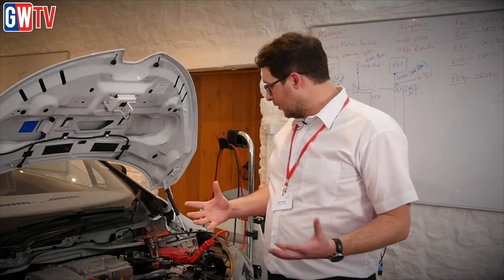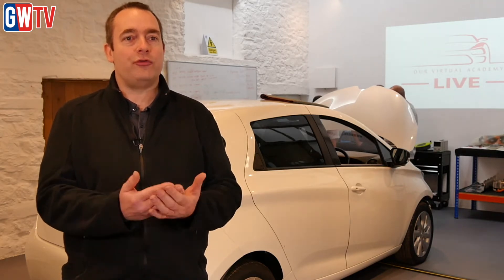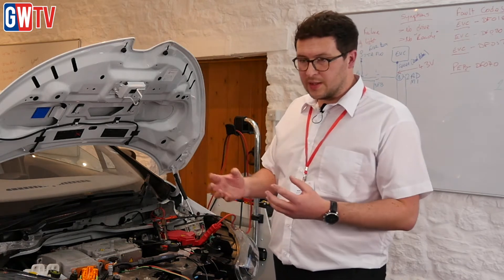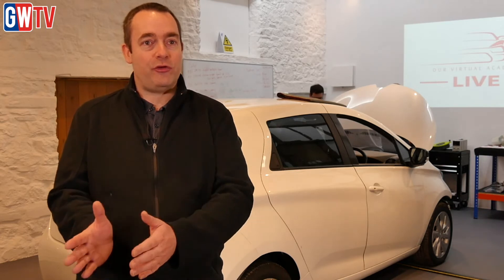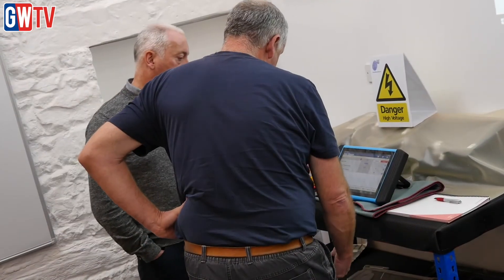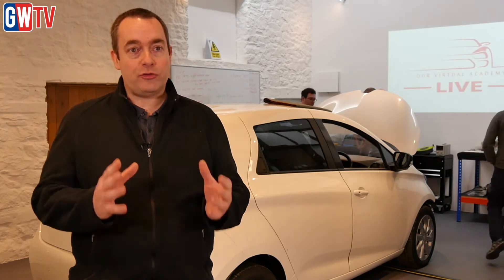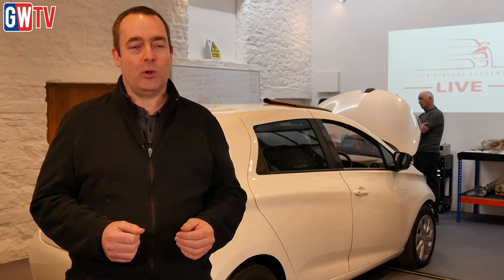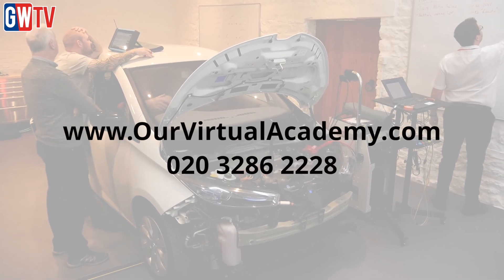EV Masters roadshow: Diagnose and repair electrified vehicles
Training provider, Our Virtual Academy is currently touring the UK with is EV Masters roadshow, a new four-day training course which takes IMI Level four as its starting point and enhances it with additional skills and knowledge to undertake the diagnosis and repairs of electrified vehicles.

Over the four days, technicians are fully immersed in the practical diagnosis of hybrid and electric vehicles.

The time spent in the classroom will be kept to a minimum, whereas the time spent in the workshop, working on real cars, is maximised through Our Virtual Academy's unique learning techniques.

Successful candidates receive an EV Master badge, sticker, and certificate, an IMI level four certificate and three months free access to the advanced hybrid and electric content on Our Virtual Academy.